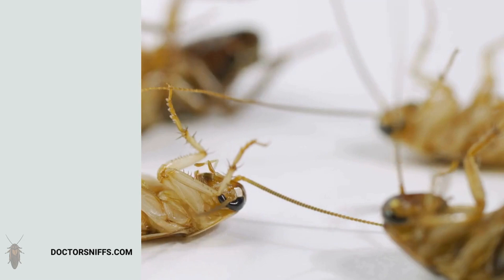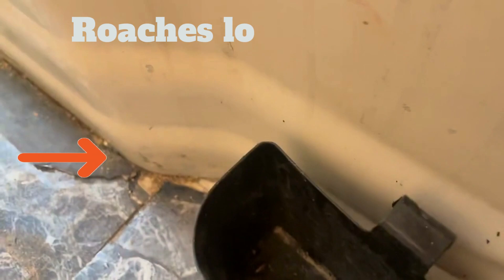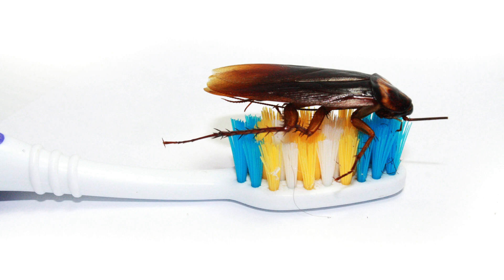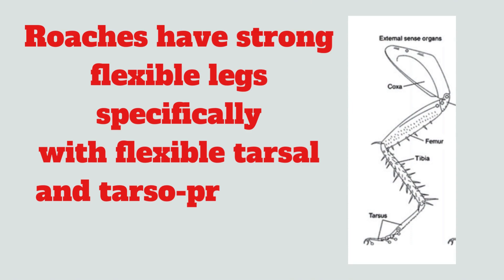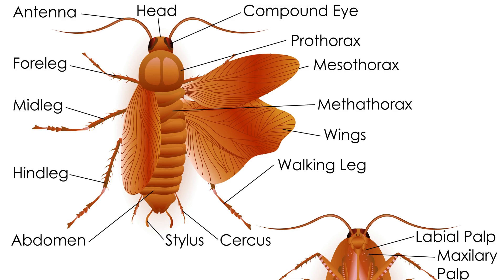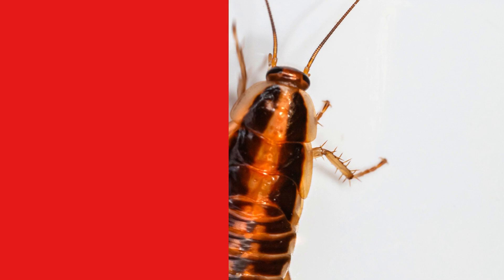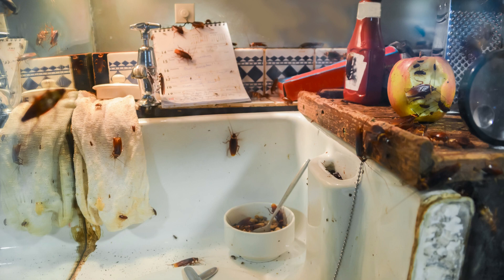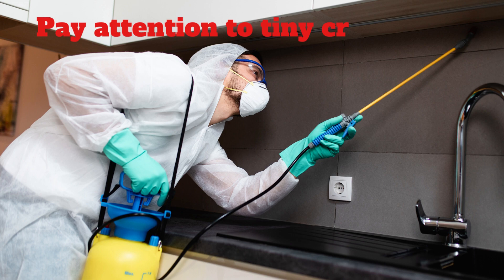5 Essential CockRoach Facts (Roaches 101) (VARIOUS ROACH SPECIES APPEAR IN THE VIDEO)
Learn more about roaches here! Since the cockroach is found worldwide and can transmit many diseases we figured this quick video on them can help some of you navigate an infestation.

Wondering what the differences are between water bugs and roaches?